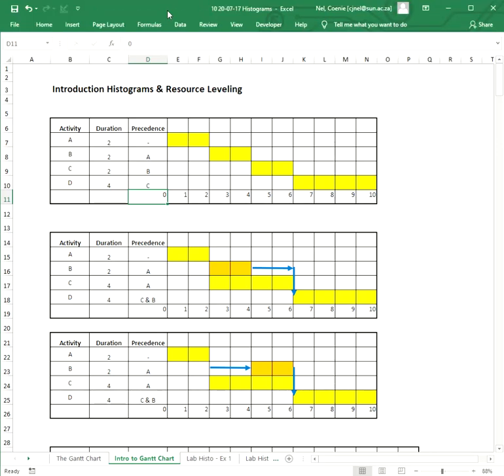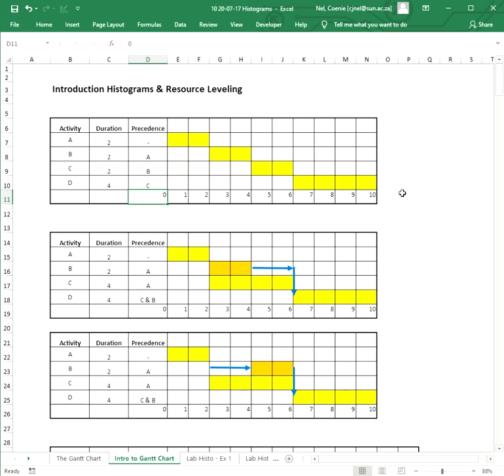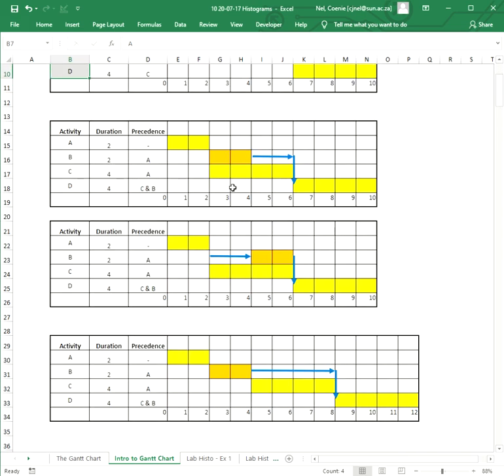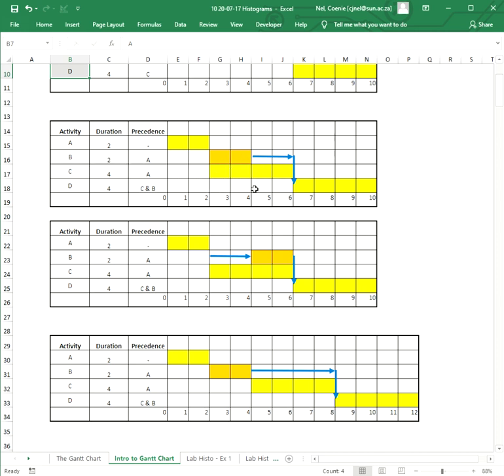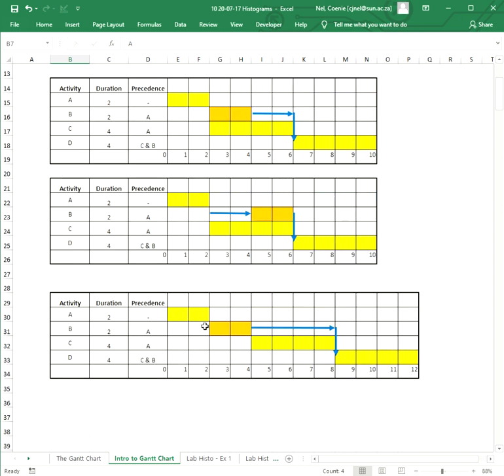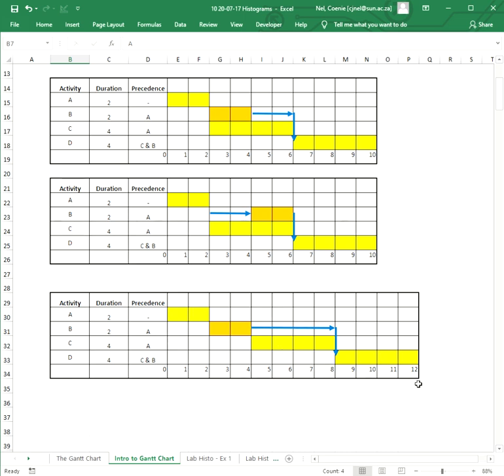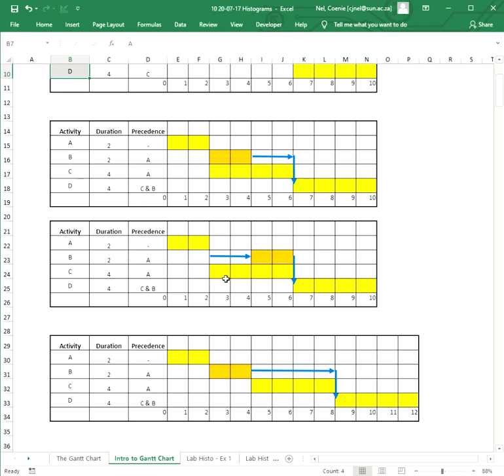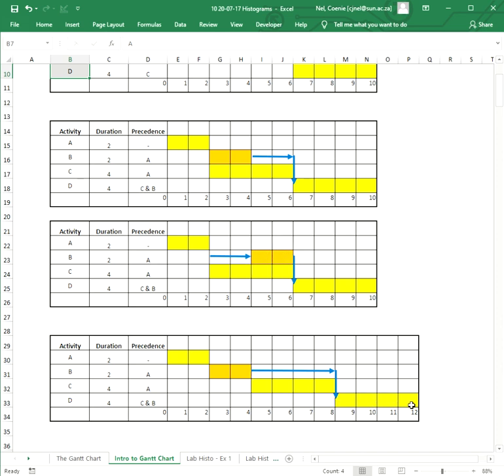10 B Resource Levelling Introduction Video